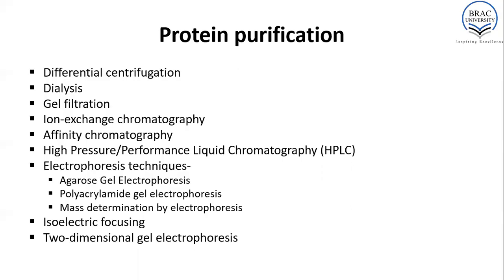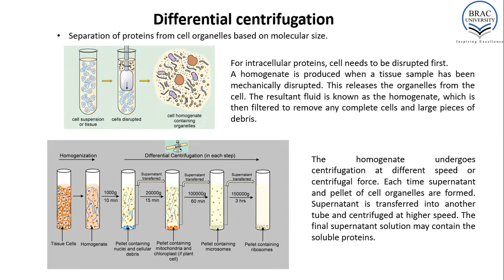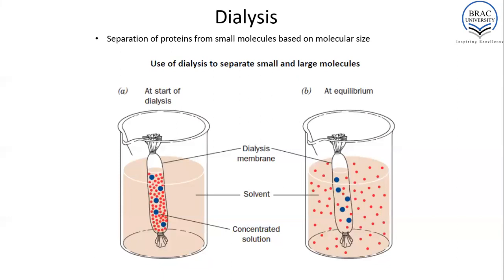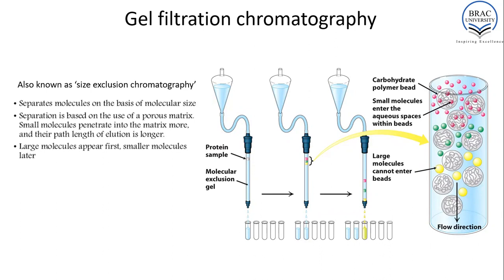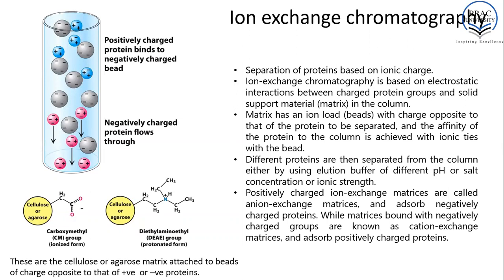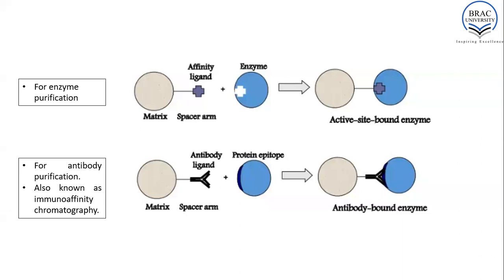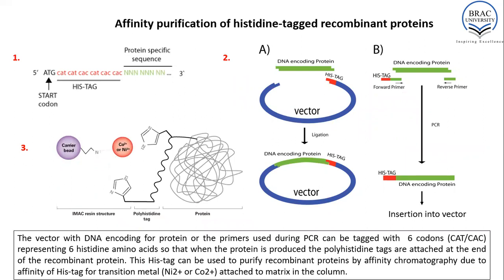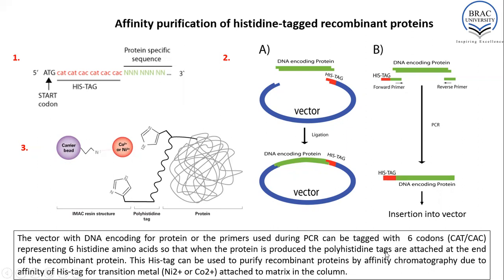B T L7 v2 sp 21